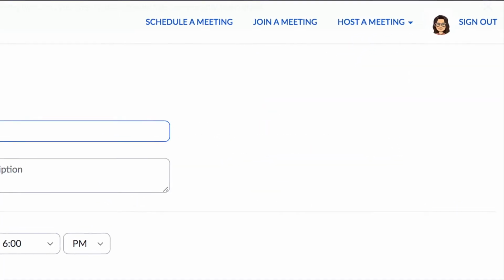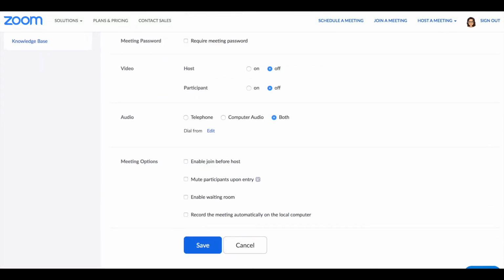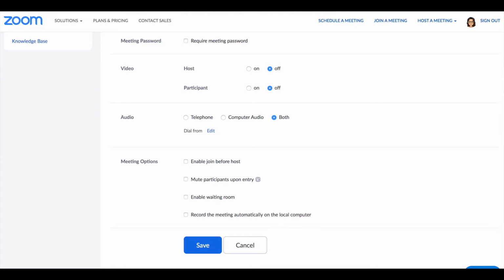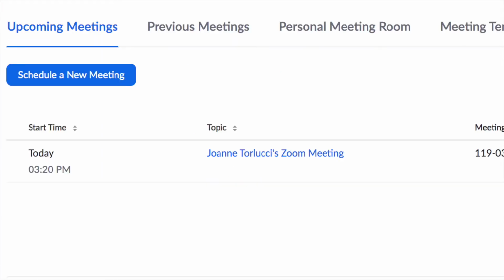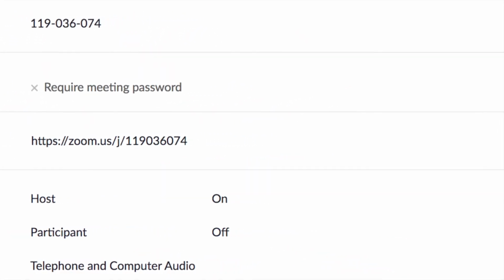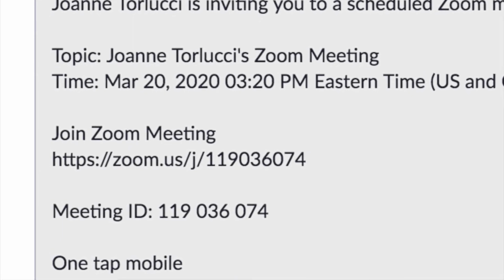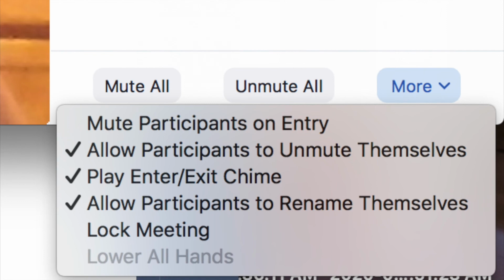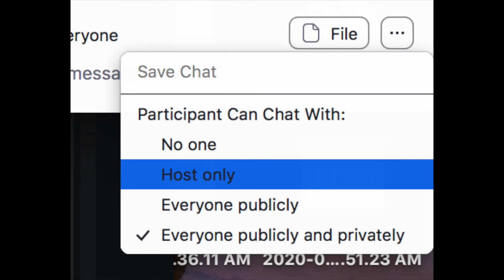For Staff: Intro to Zoom Setup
introduction for teachers to the basics of setting up for online learning with Zoom conferencing